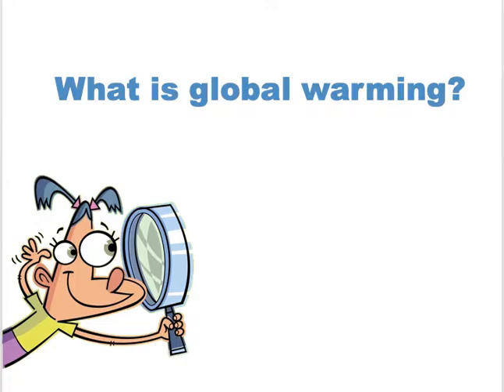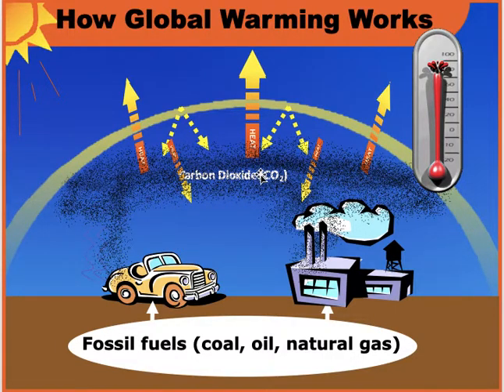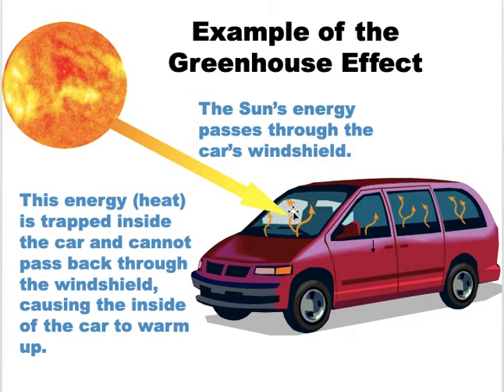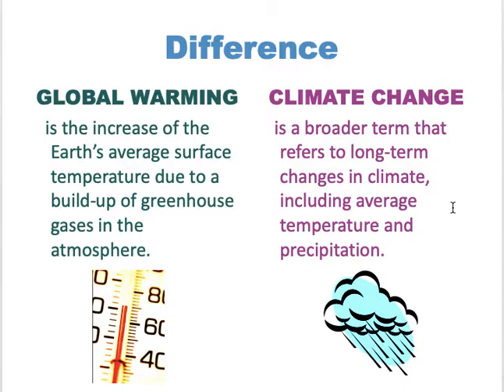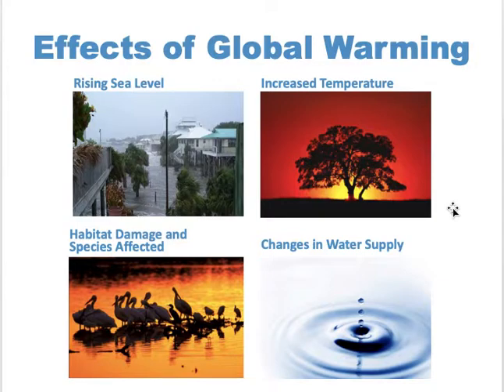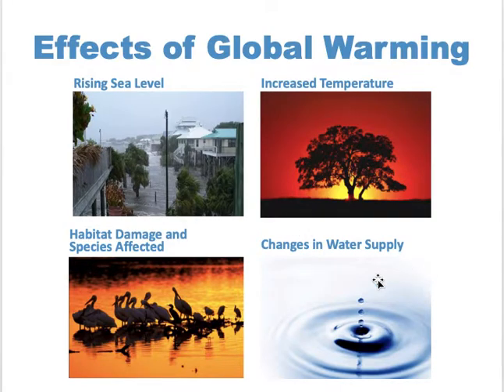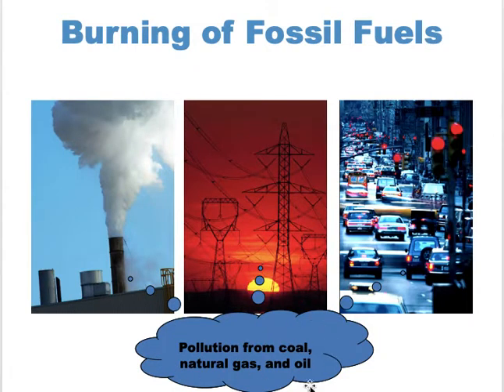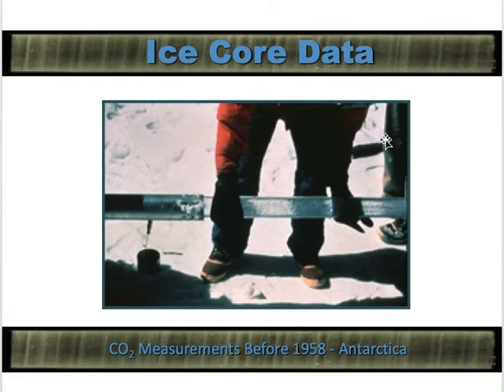The Atmosphere Part 3